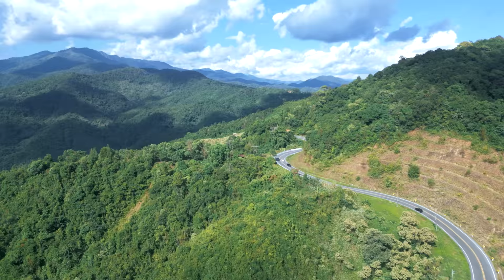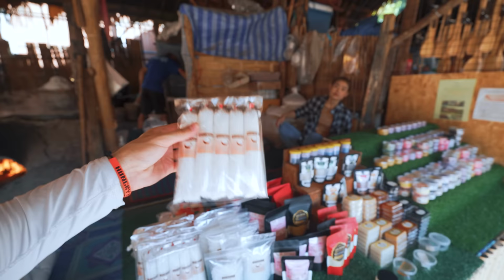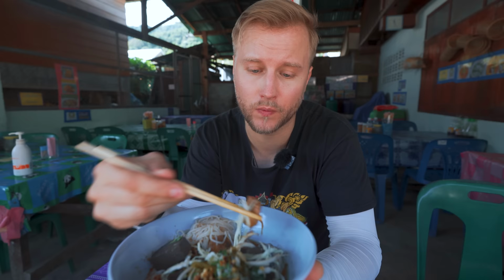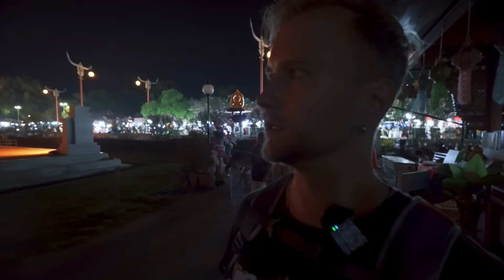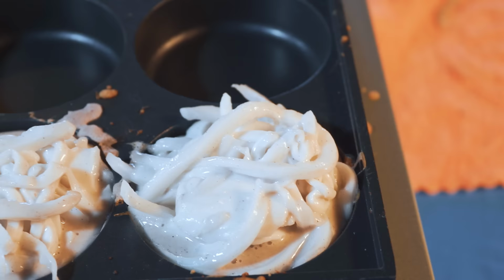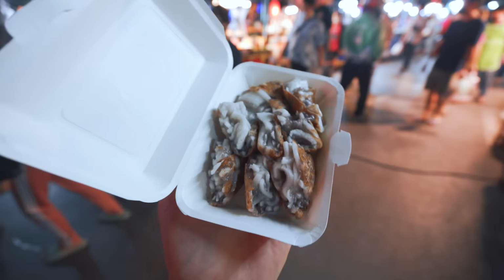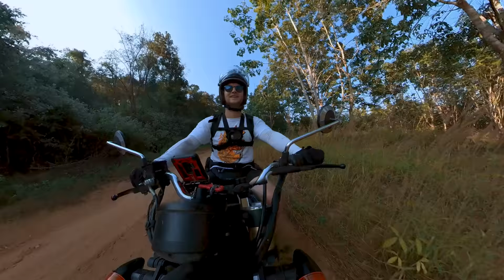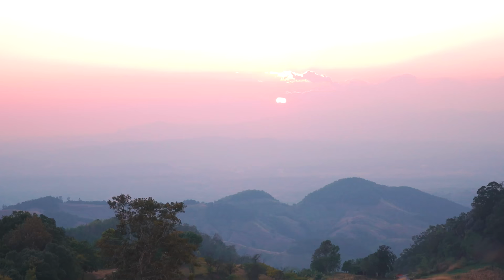Snow and Fire in THAILAND / Street Food Hunt at Night / Motorbike Tour in Nan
In today's travel vlog I am inviting you to make a motorbike tour around mountains of Nan province in Northern Thailand, where we are going to explore ancient villages and unique traditions, scenic landscapes and stunning roads, delicious Thai street food, and friendly people!
Location:
Filming Gear:
Main camera
Main lens
Action camera
360° camera